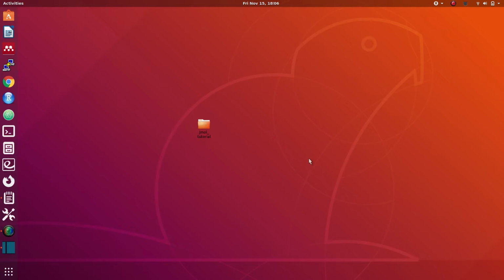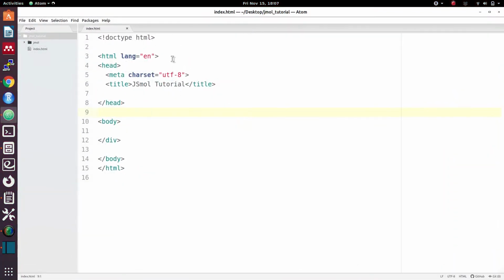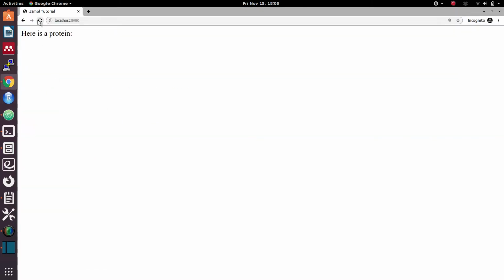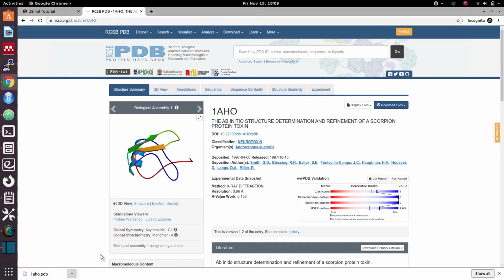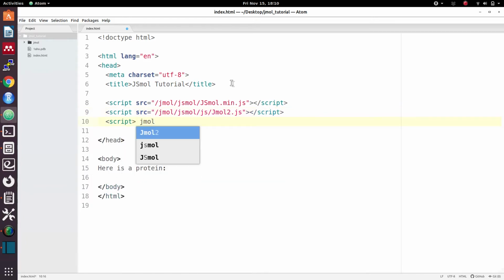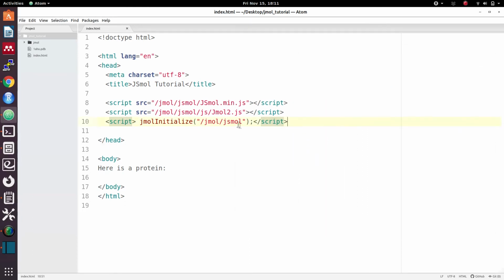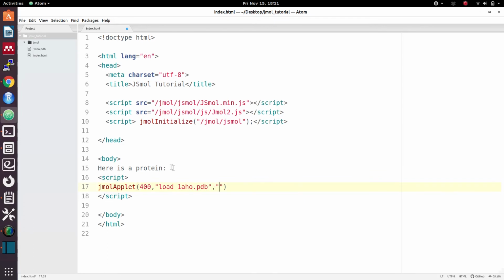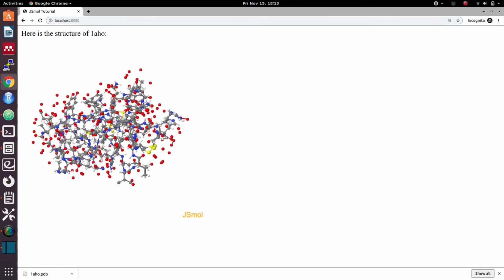JSmol on a webpage - simple tutorial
This is a simple tutorial that explains how to use jmol/jsmol to display a molecular structure on a web page. I hope it helps you out!

I'll upload a part 2 soon that'll explain how to customize the display a bit.